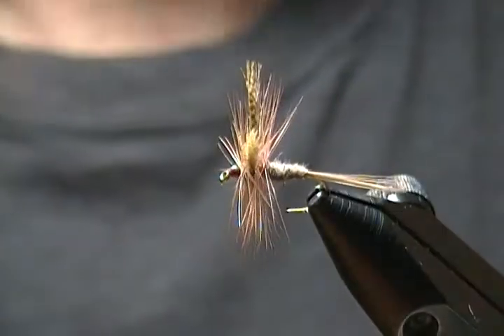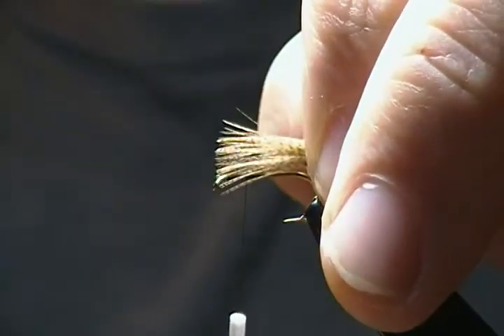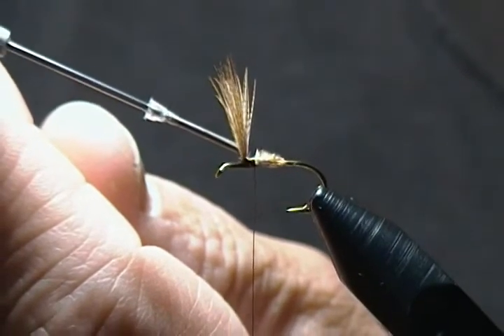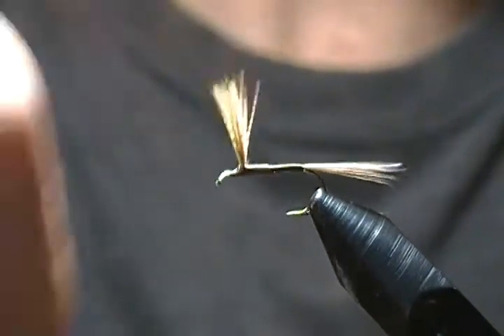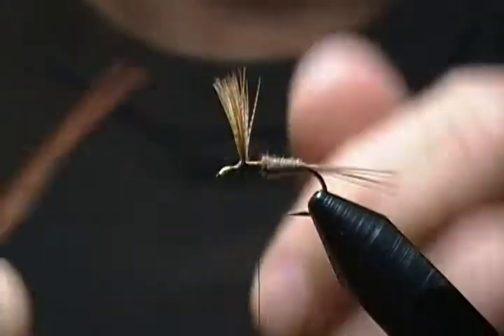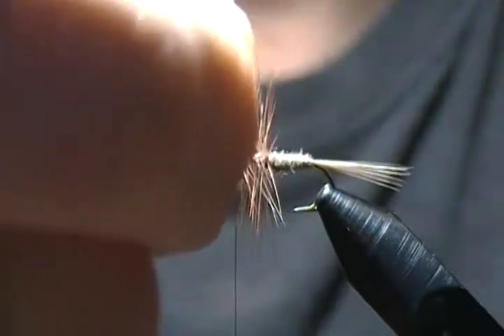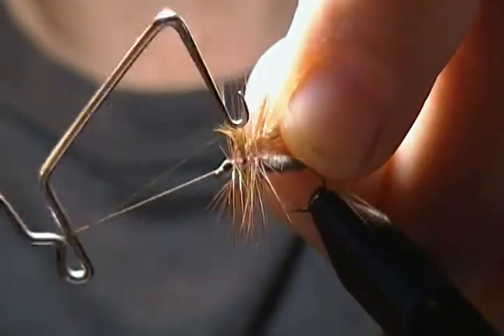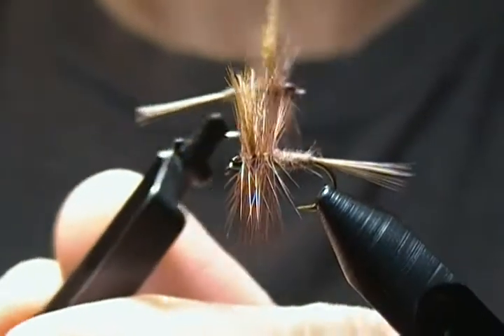fly tying with hugh! beaver dub dry fly.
hook tmc 100 sizes 12 to 16, thread utc70 brown,  wings mallard flank dyed woodduck,  tail honey dun hackle fibers,  body natural beaver dubbing, hackle honey dun neck hackles.